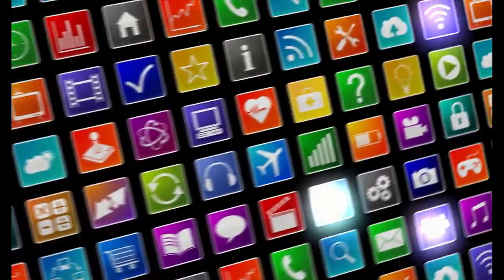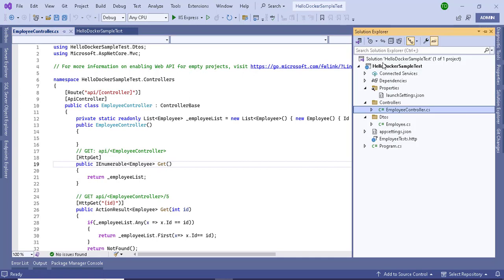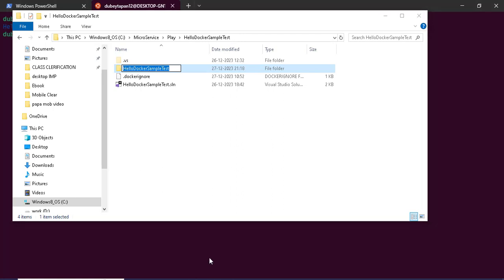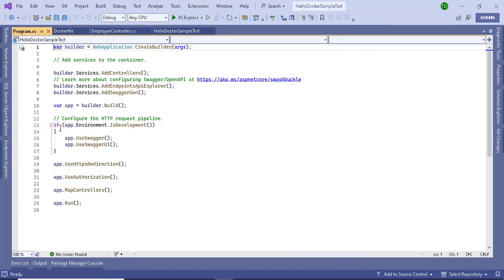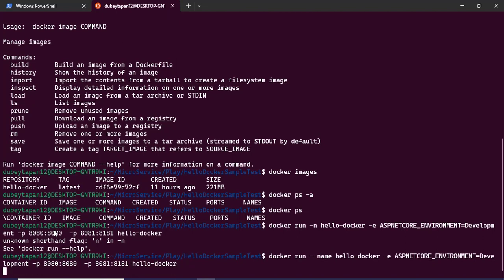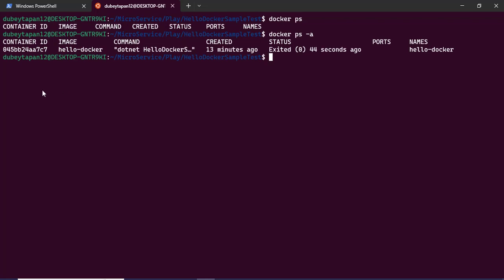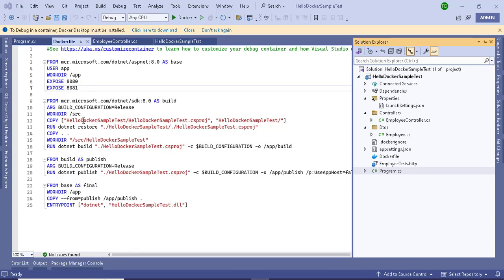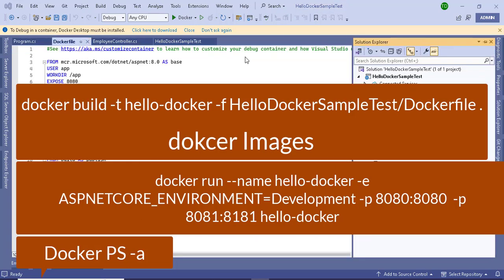Dockerize .Net 8 in just 10 Minutes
Easies way to dockerize .net 8 web api using visual studio and docker command in just 10 Minutes.